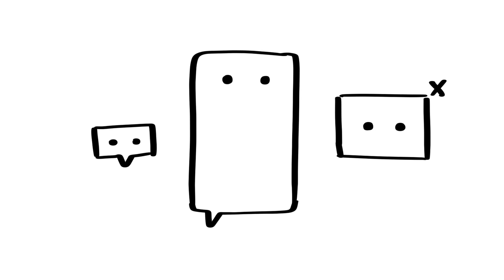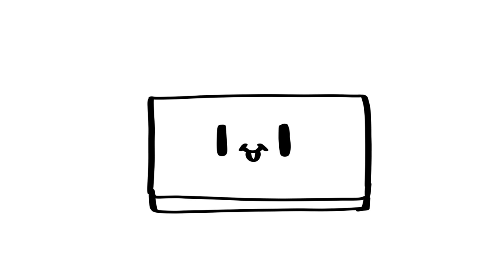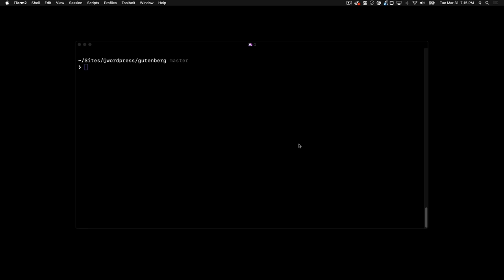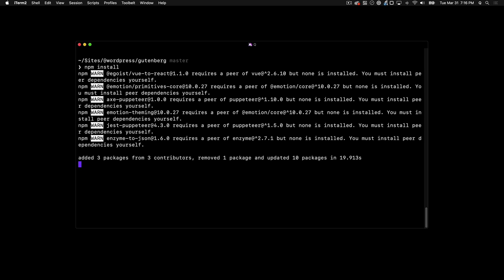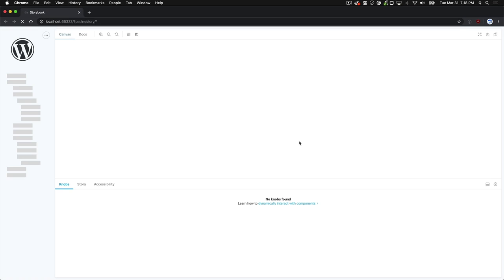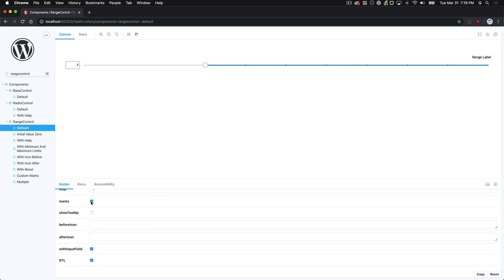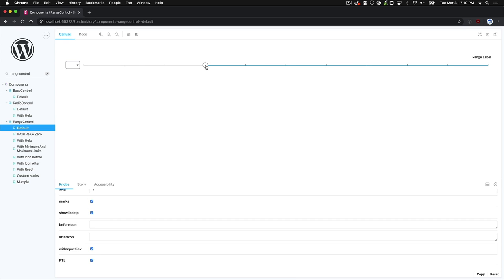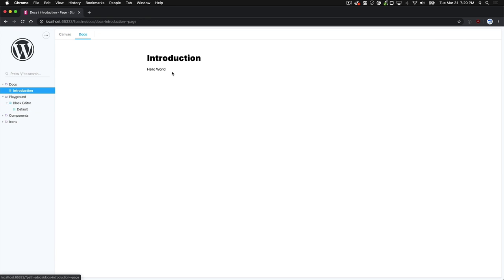Jon Q: Crafting Components with Storybook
Learn how you can design and build your blocks in Storybook in order to rapidly prototype your ideas with this quick tutorial.

Event: WPBlockTalk April 2020

SPEAKERS
Jon Q